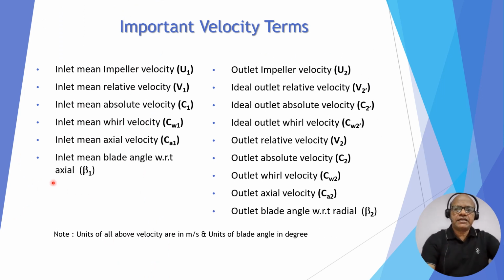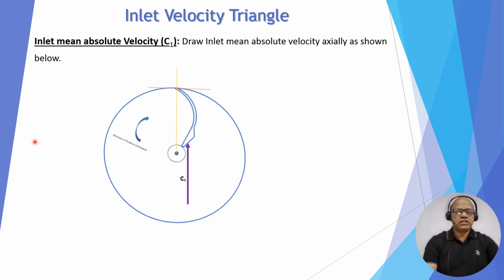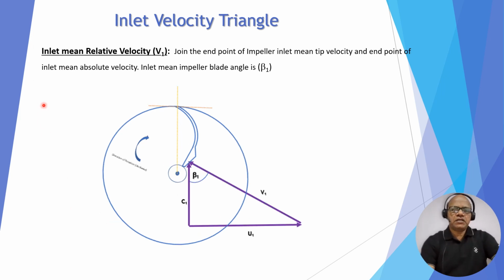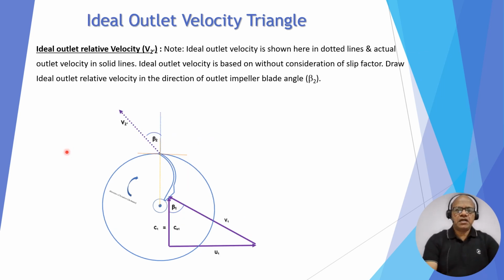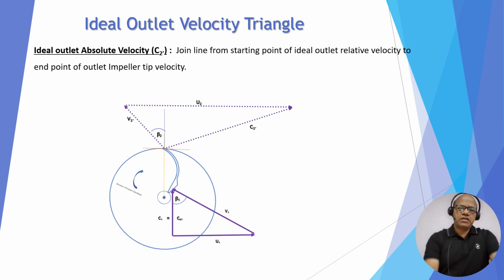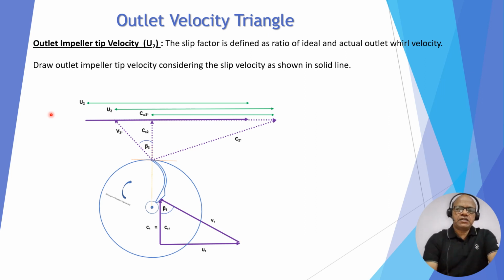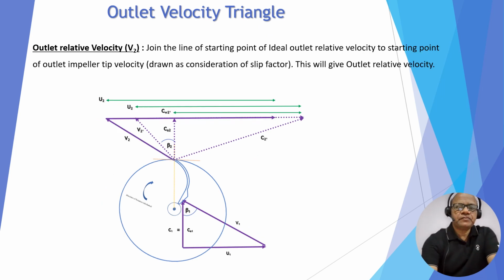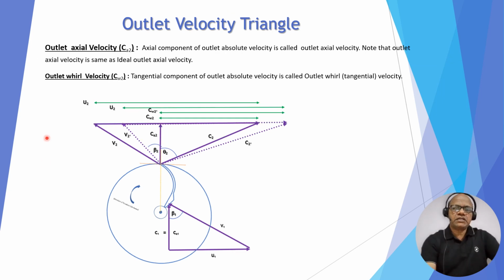Velocity triangle of Centrifugal Pump Revised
Pl see following links